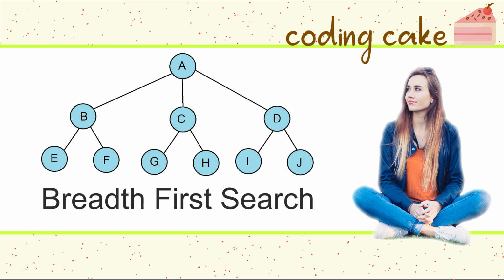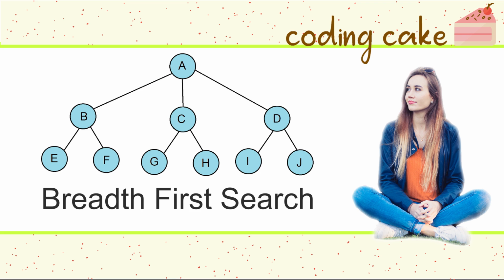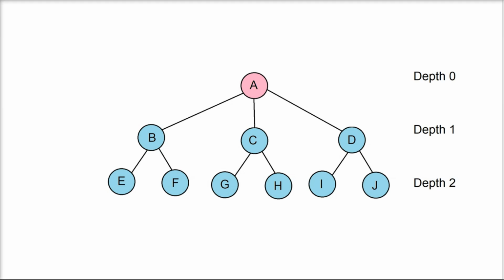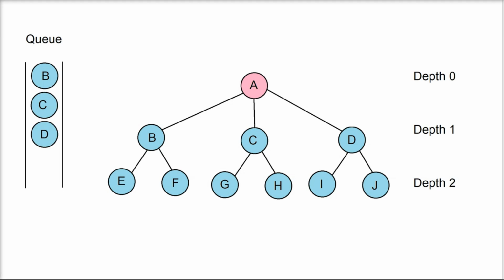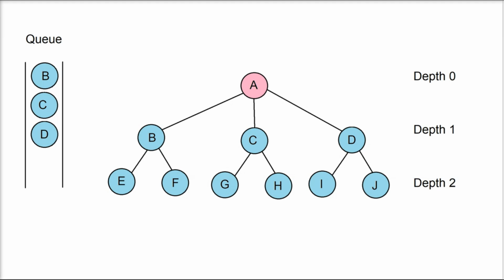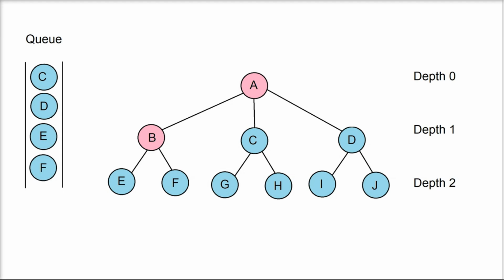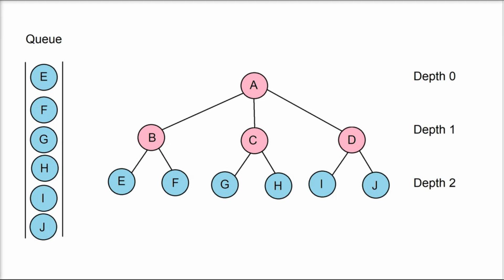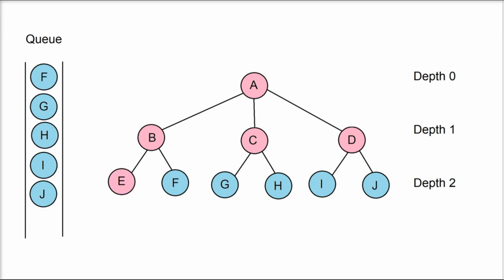Breadth First Search (BFS) Overview - Tree Traversal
A quick and simple walk-through of the popular Breadth First Search algorithm, demonstrated using a basic tree data structure!